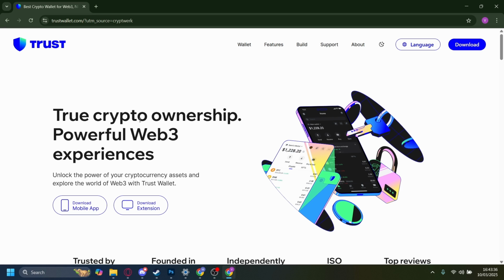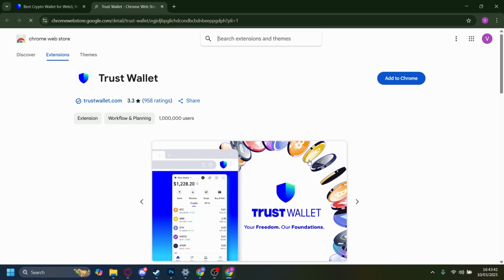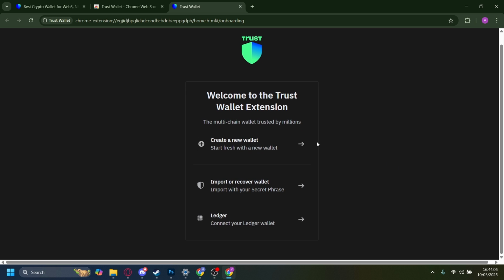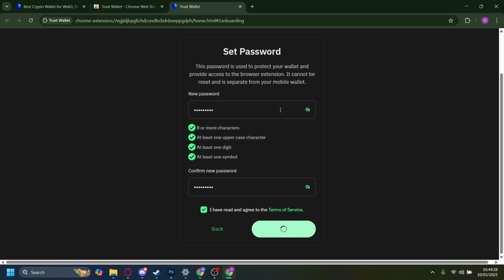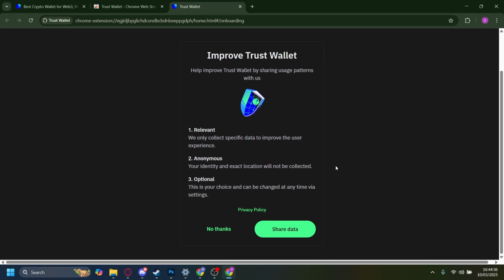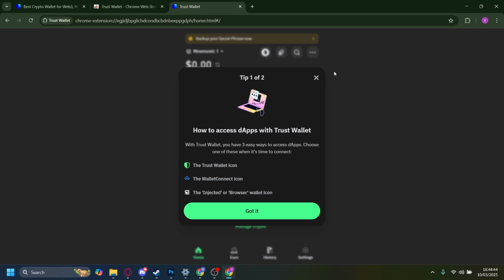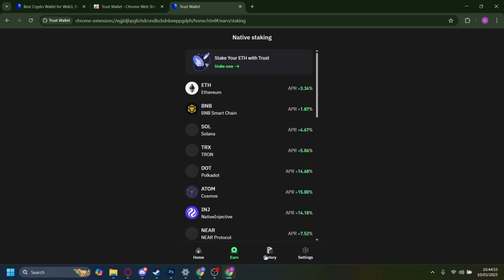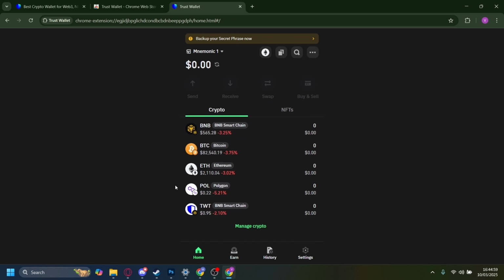Trust Wallet Account Setup 2025 🔐 | Full Beginner’s Guide to Crypto Wallets 📲